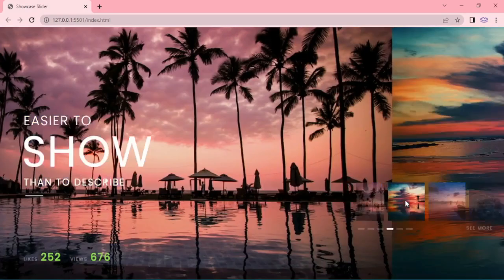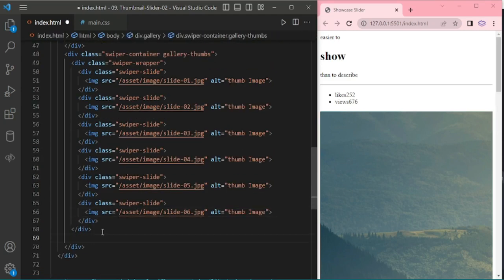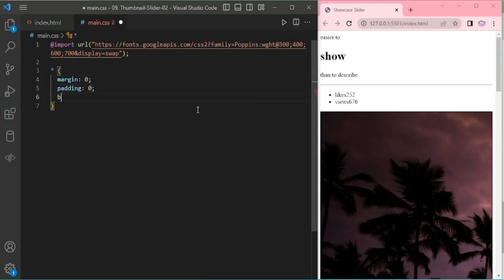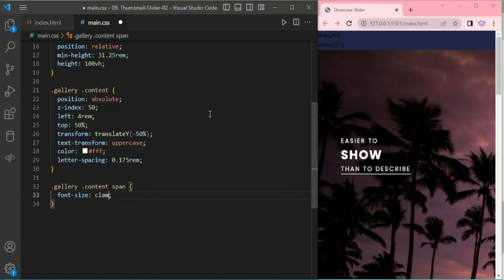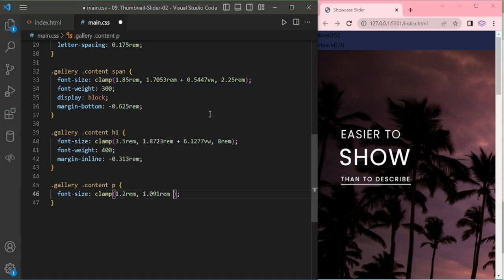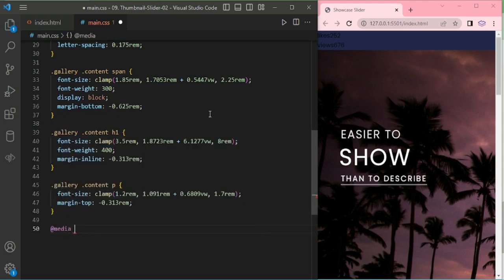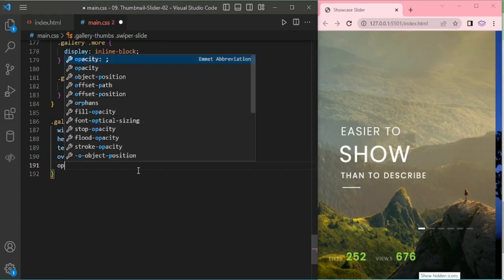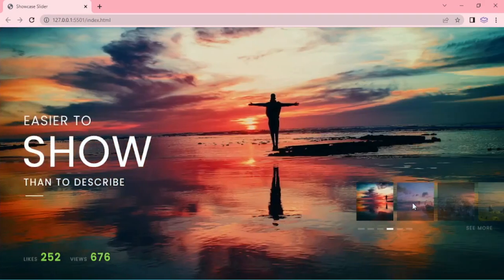Swiper Slider Series - Showcase Slider | Episode 09 | JavaScript | Swiper JS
In this episode 09, creating responsive showcase slider with options slides per view, loop, no swiping for sliders, no swiping CSS class, space between and centered slides using JavaScript.

Inspired from @kristen17's Pen